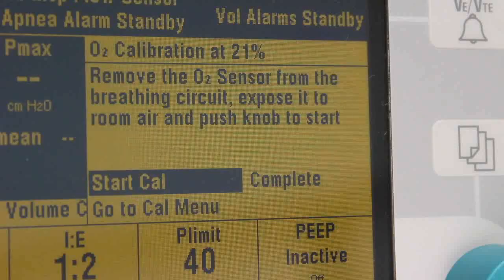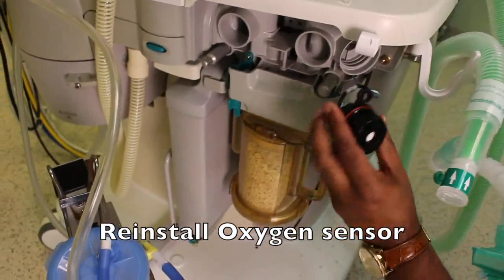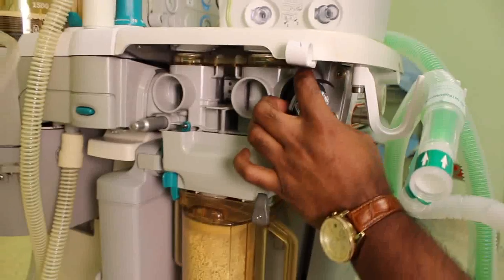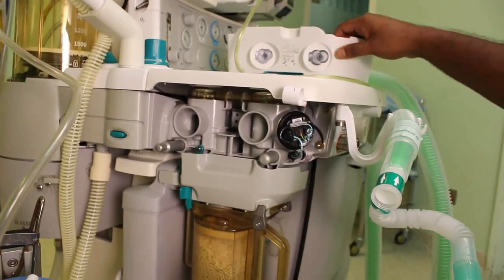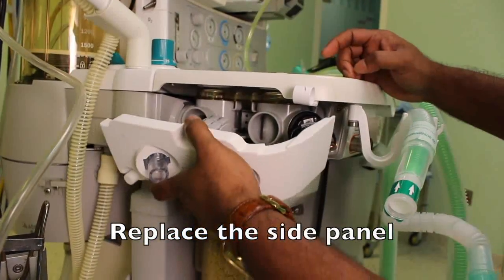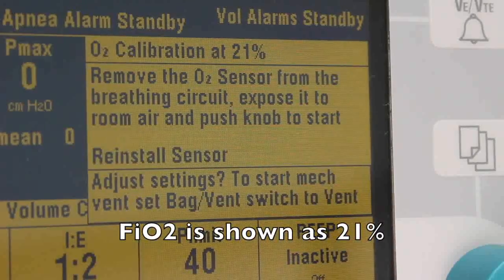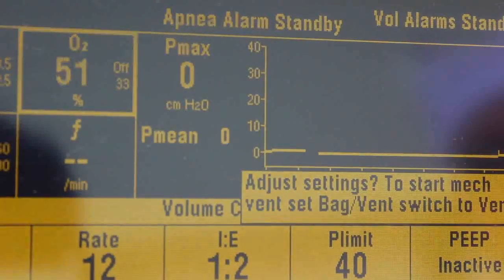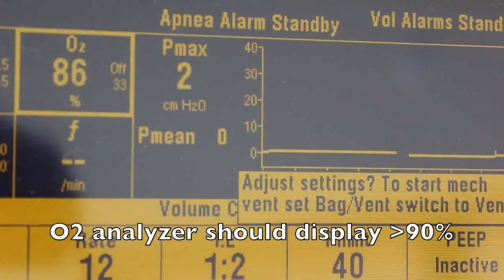Anesthesia machine check out procedure | Saneesh | AnesthesiaTOOLS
Demonstration of routine anesthesia machine checkout procedure.
Note: There is no universally accepted procedure applicable to all anesthesia workstations. You need to follow the manufacturer specified checkout for your machine.